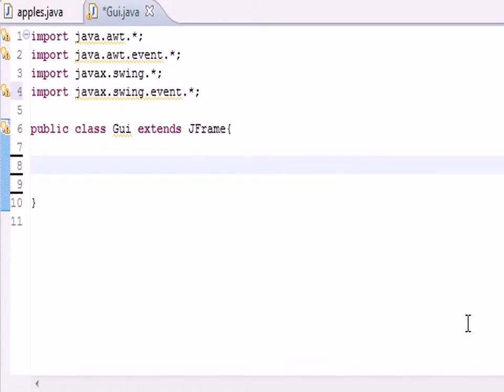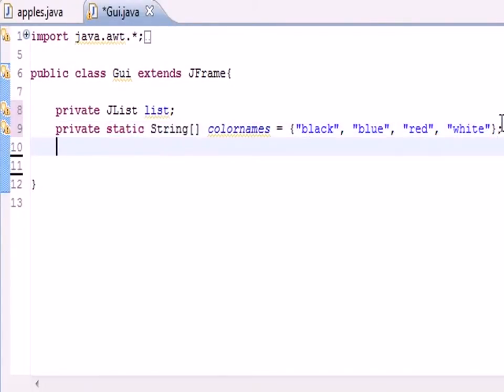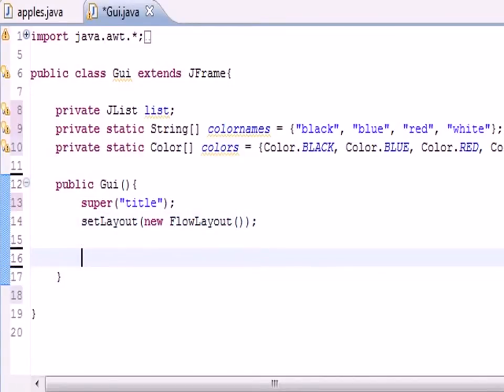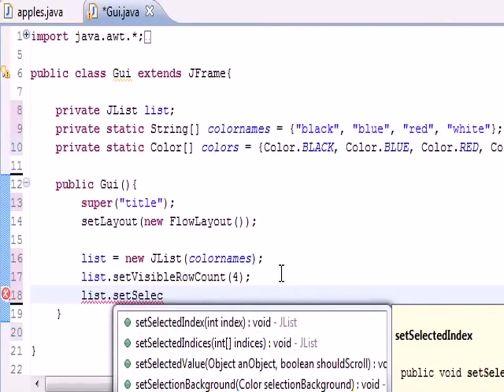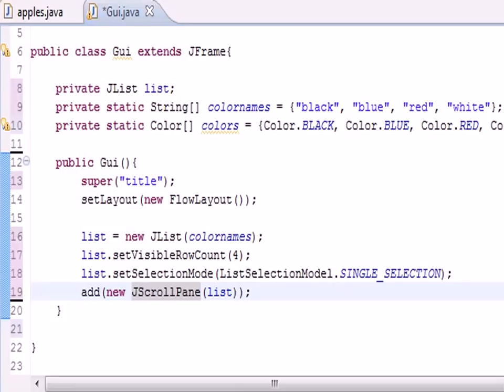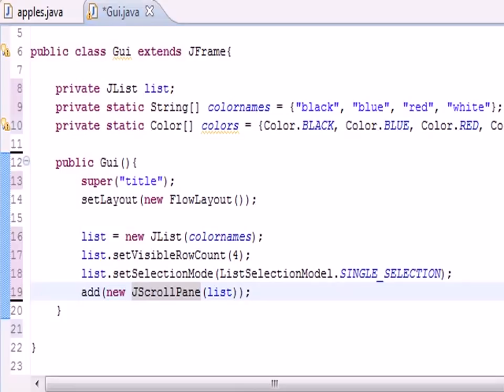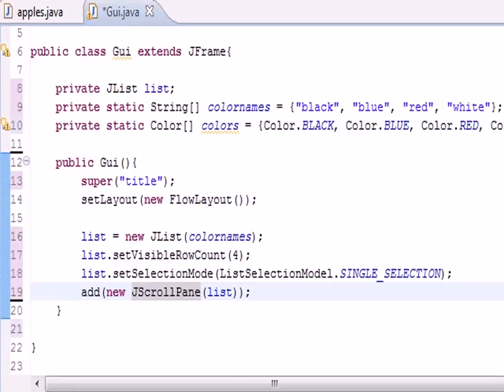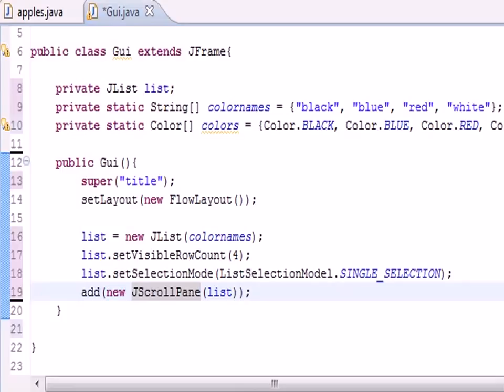Java Programming Tutorial 70